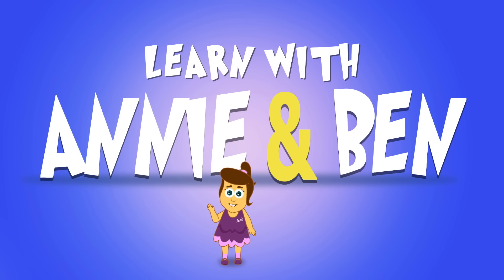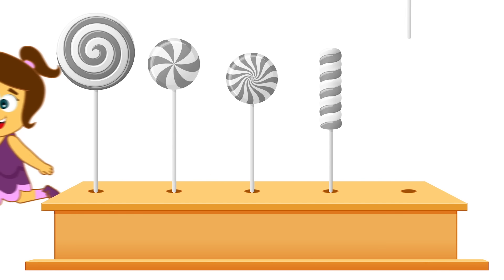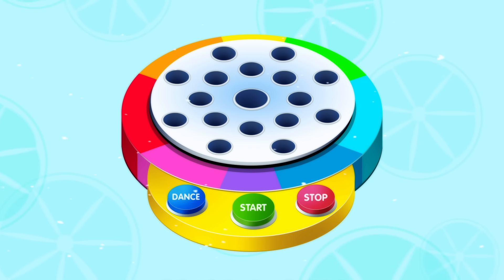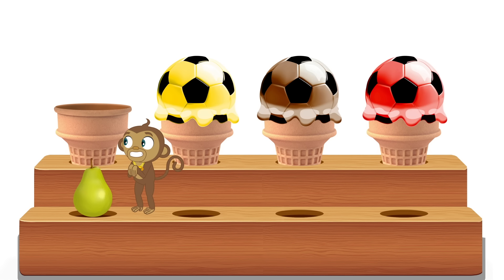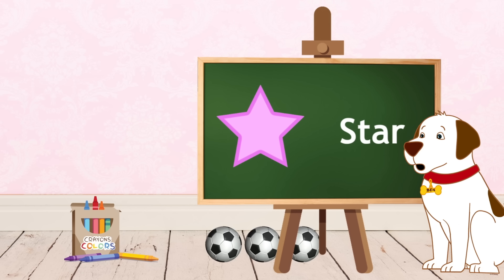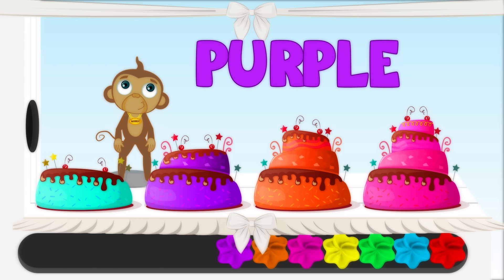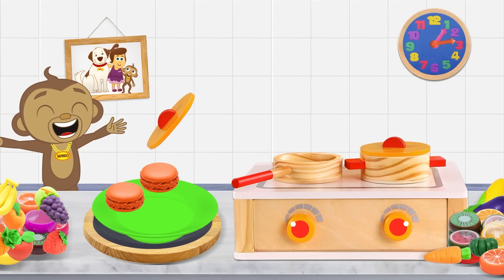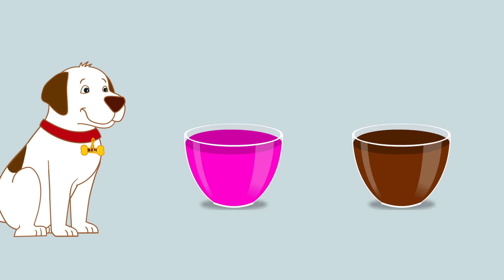Learn Color With Soccer Ice cream | Learning Videos For Toddlers | ABC Learning Club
Annie, Ben and Mango are making some yummy ice cream. Can you guess the different colors of these ice creams? Join them and let's have fun in this learning video with ABC Learning Club

Tim- the Monkey, Luke- the Lion, Mumu- the Bull and Kent the Elephant are four best friends who love learning new things almost every day! Join them learn all about colors, numbers, shapes alphabets and more in fun and innovative ways. We promise you'll have fun whilst you get smarter! Are you game?

Much Love,
ABC Learning Club